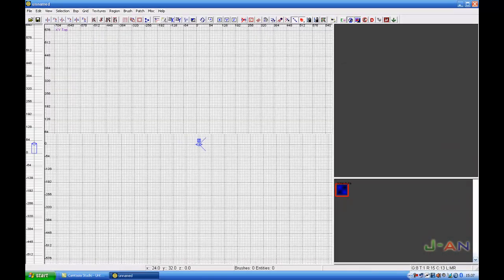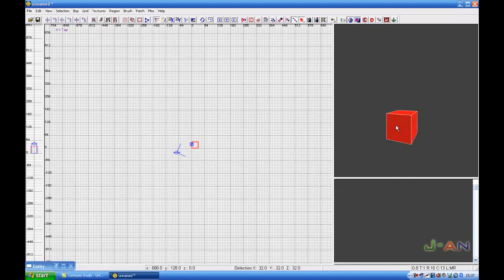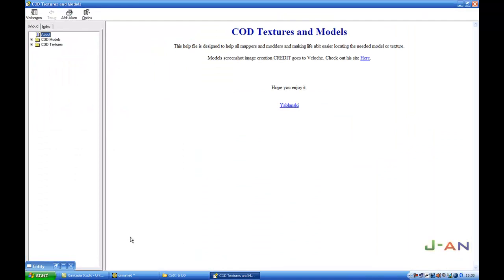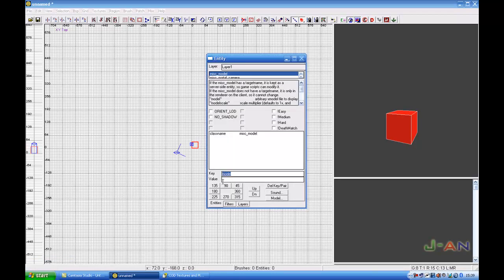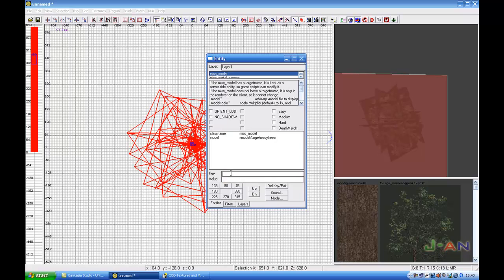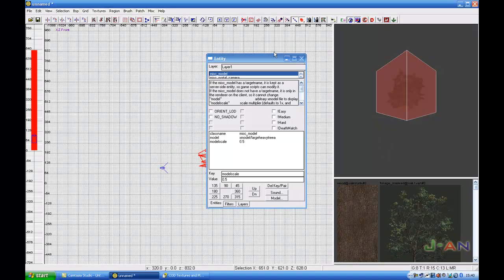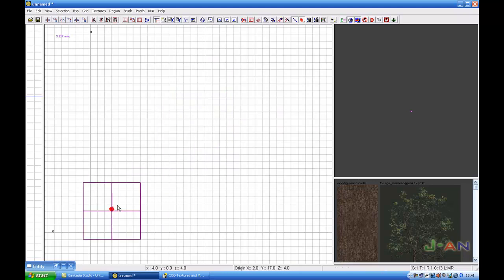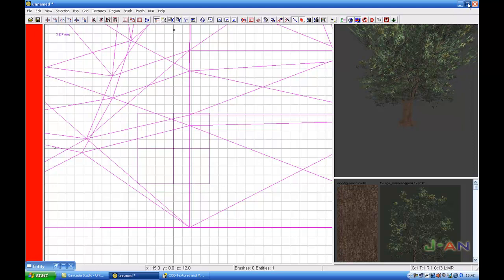How to make Models Bigger/Smaller in Radiant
Requested by TheOrb14. I already tried to upload a video of this before, but it failed, because it was too long. So here it is again, inside the 10min limit. And yes it's been a while since I uploaded a new video. Well anyways, in this video I'm showing you how to make models bigger or smaller, it's very very very simple. In the video I also used a ModelViewer, here in the video description I will post a download link of 2. CoD1 Textures and Modelviewer & CoDUO Modelviewer.